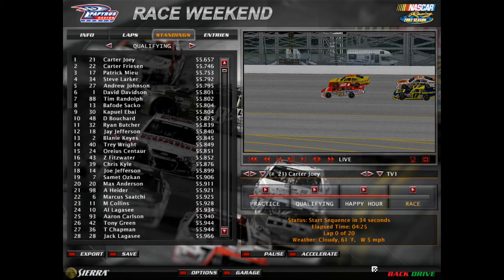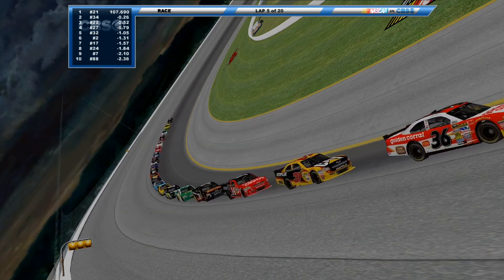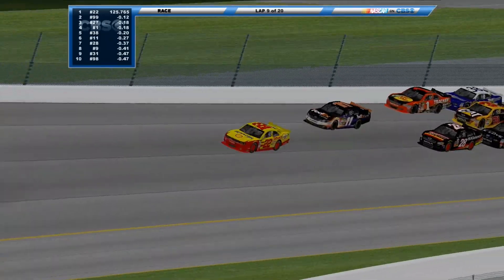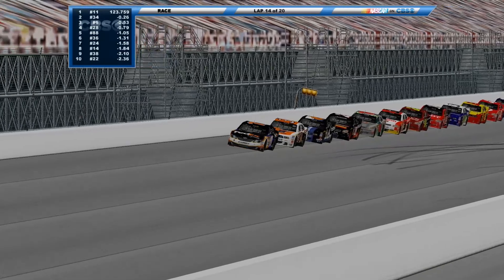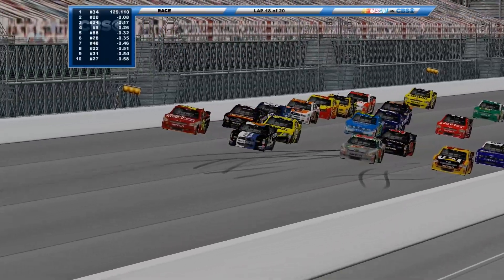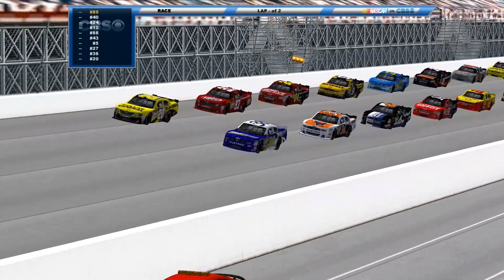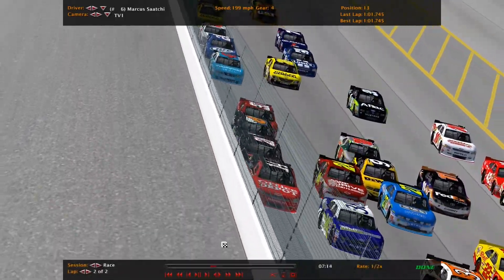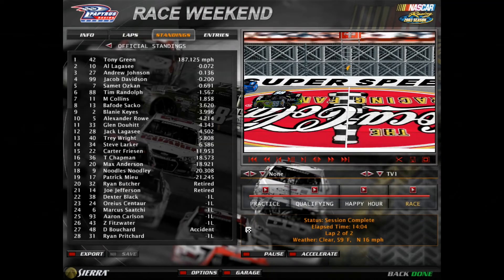ISCR Walmart Superspeedway Series 2/14 S4 - K&N Filter 200 @ Coca Cola SS Night